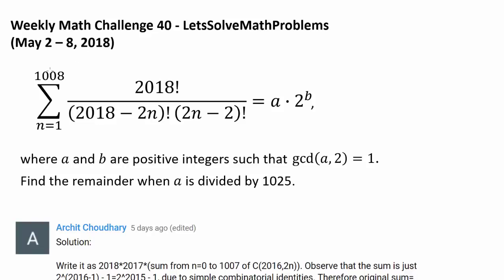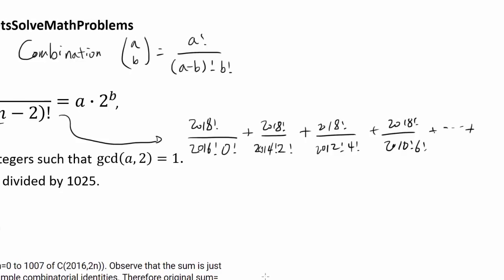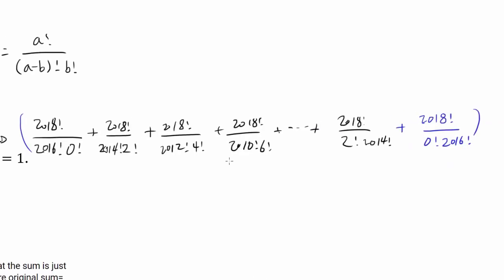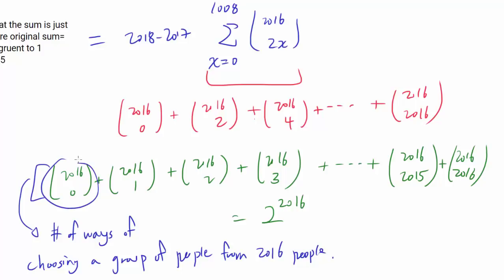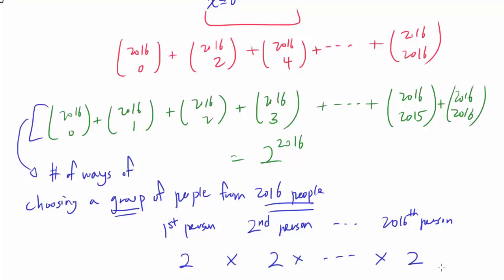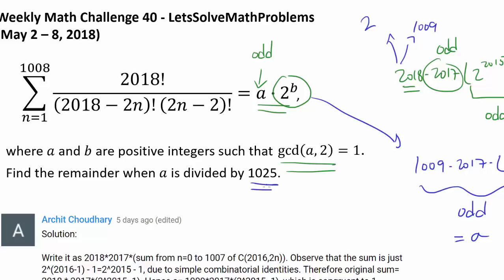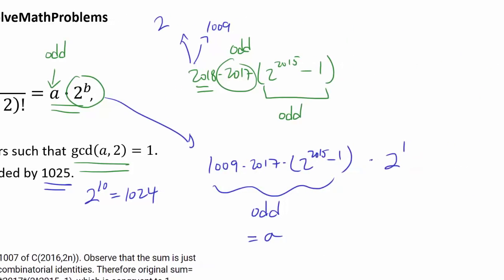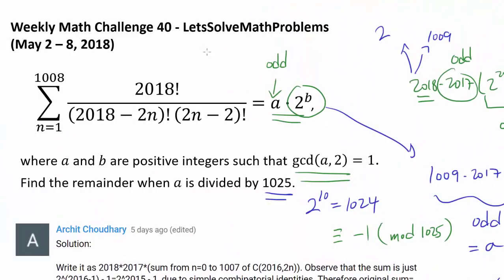Solution: Factorialful Summation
Congratulations to Archit Choudhary, Kazi Abu Rousan, William Wen, arpan singh, Juan Herradda, mihir chawla, JayJamesBond007, Konrad Kamiński, Beshoy Nabil, and david shinigamigt for successfully solving this math challenge question! Archit Choudhary was the first person to solve this question.